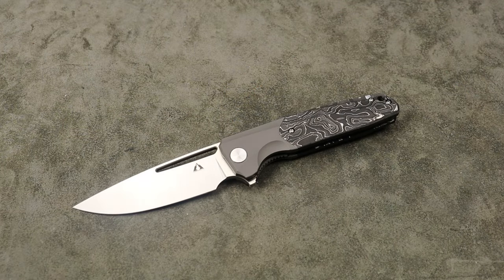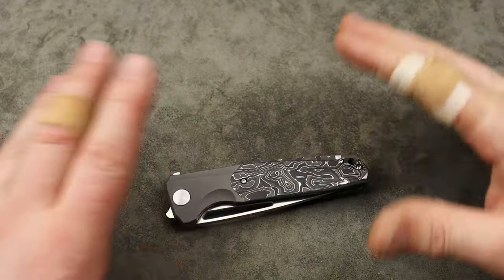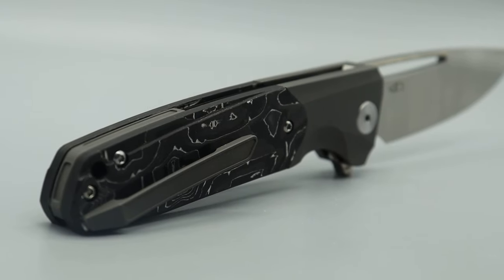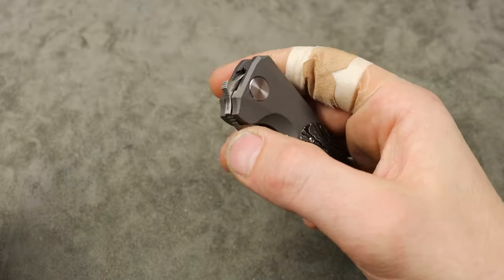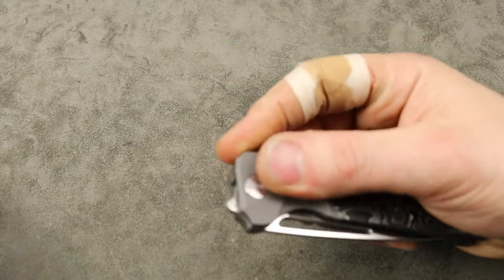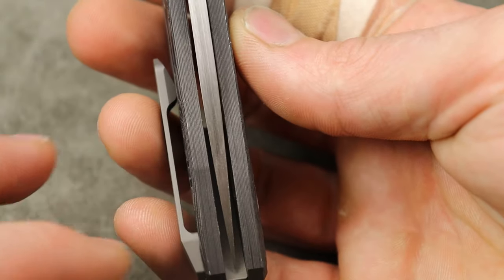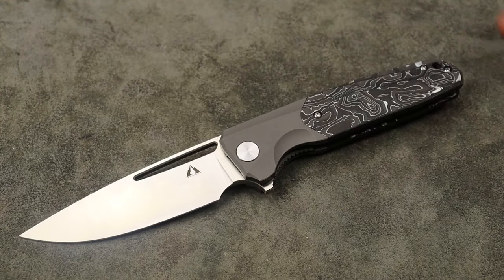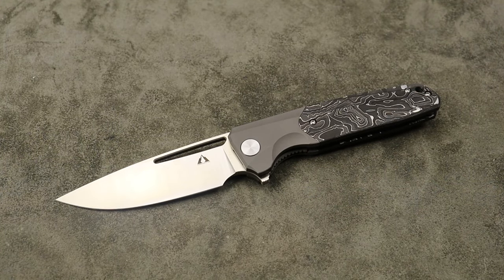My New Favorite CMB Made Knives | SO IMPRESSIVE!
CMB MADE KNIVES DARMA IS ONE OF THE BEST CMB MADE KNIVES IVE TRIED, THE CMB DARMA HAS GREAT ACTION WITH A UNIQUE FRONT FLIPPER AND IS A VERY USEFUL DESIGN.

CMB MADE KNIVES DARMA

CMB MADE KNIVES

AMAZON STORE

OR